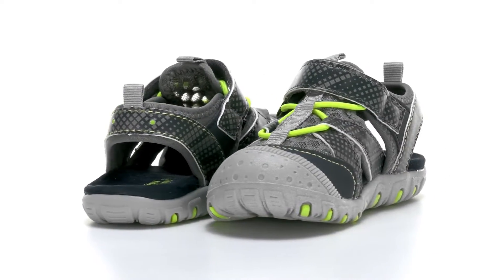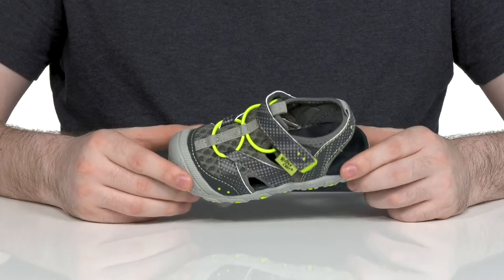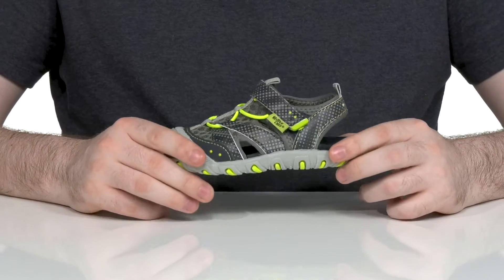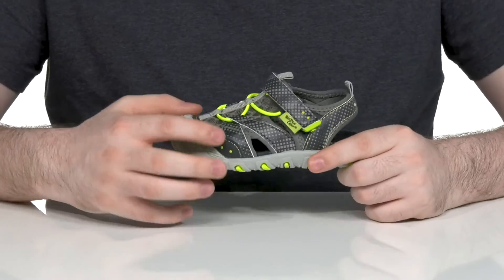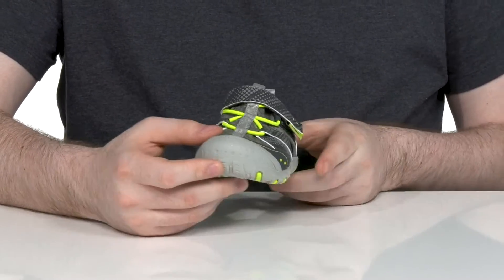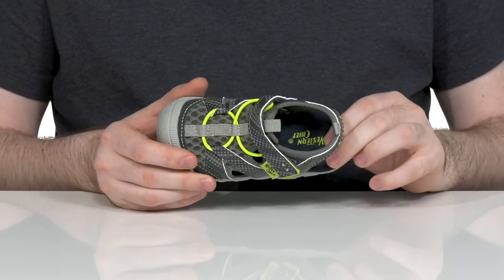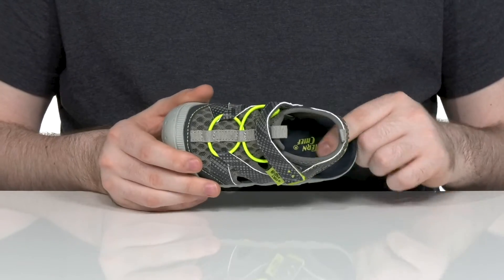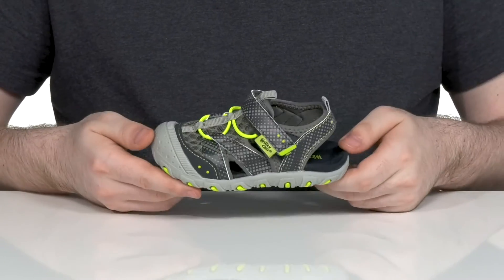Western Chief Kids Beachcomber Sandal (Toddler/Little Kid) SKU: 9607106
Western Chief Size Chart
Keep your feet safe and happy with the water-friendly Western Chief&reg; Kids Beachcomber Sandals.
Mesh, PU, and neoprene upper.
Mesh lining.
Rubberized EVA insole.
Pull tabs or easy on/off.
Hook-and-loop closure.
TPR outsole.
Imported.